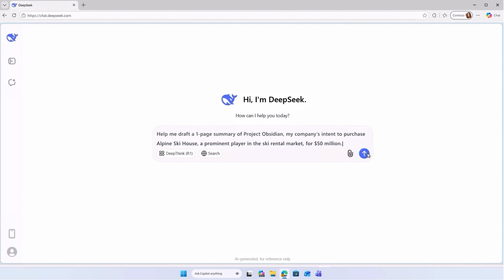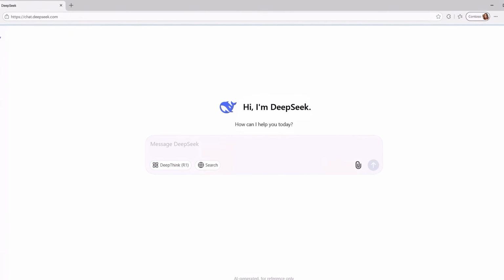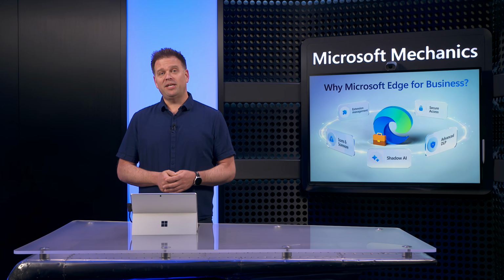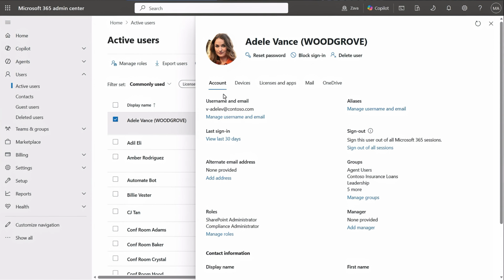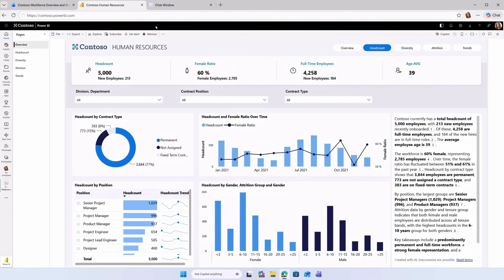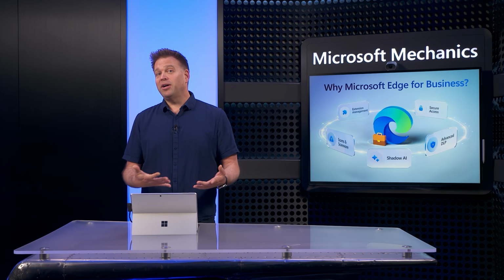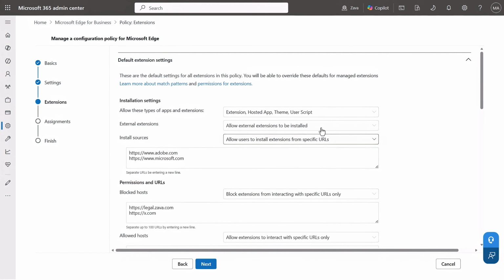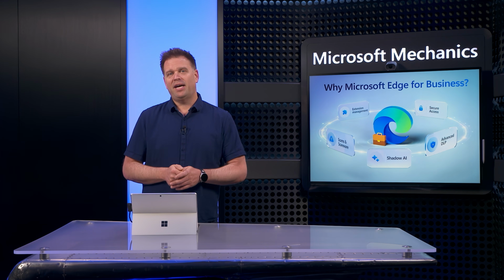New Security Controls in Edge for Business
Extend Conditional Access, Purview DLP, and Defender controls into every session, across managed and unmanaged devices.

Block sensitive data from reaching unsanctioned AI services, lock contractors into your data boundary on devices you don't manage, and control clipboard and screenshot actions by location. Manage extensions by permission type from the Microsoft 365 admin center and shut down scareware before users respond.

Jeremy Chapman, Microsoft 365 Director, shares how to deploy these controls using the security stack you already have.

► QUICK LINKS:
00:00 - Security built into the browser
01:30 - Shadow AI Data Blocking
03:03 - Contractor Work Profiles
04:22 - Configuration
05:16 - Advanced DLP & Clipboard Controls
06:29 - How to set it up
07:07 - Extension Management
09:20 - Protect from threats
10:13 - Wrap up

► Link References